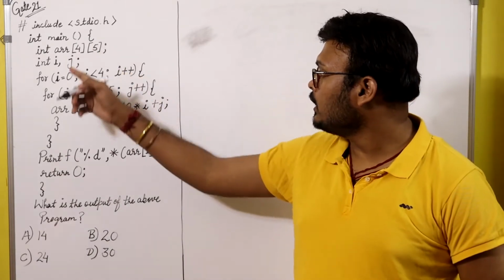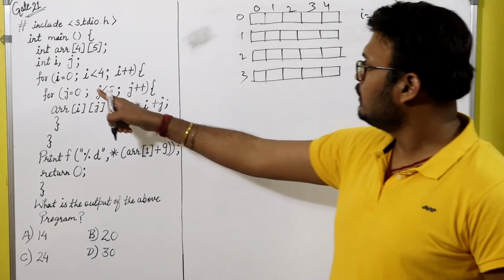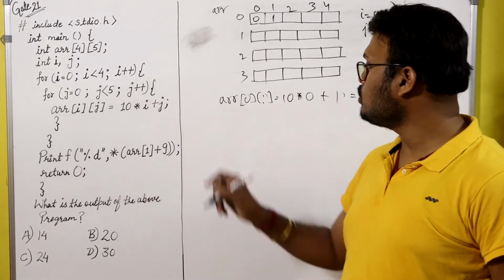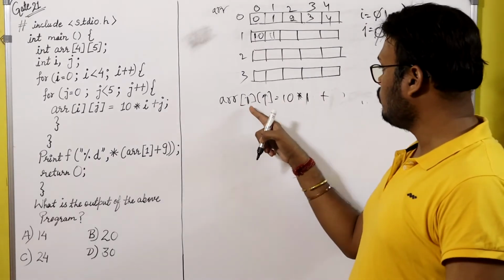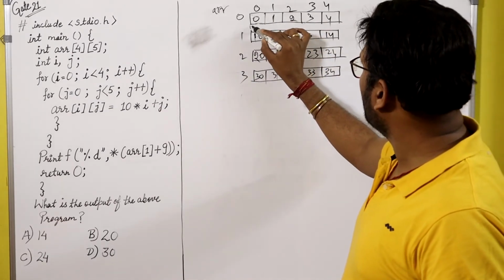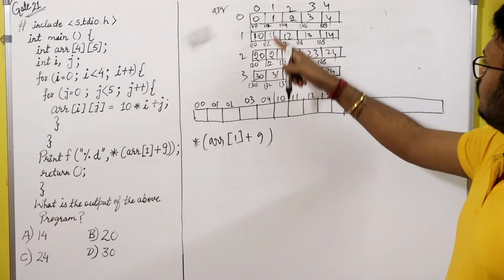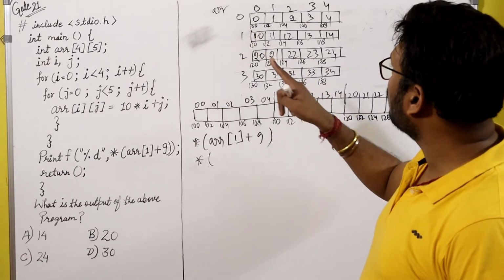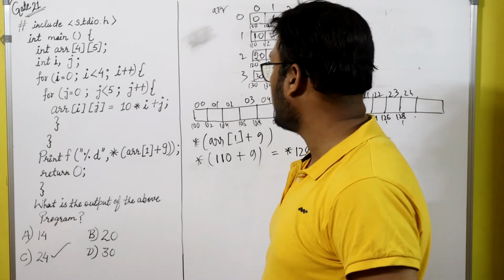GATE 2021 Question on 2D Array // GATE PYQ // GATE CS/IT